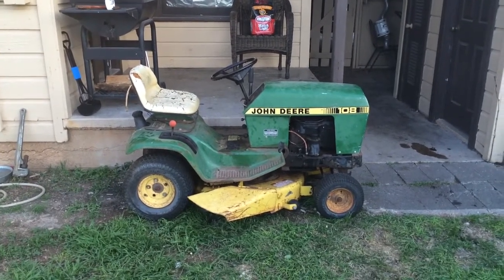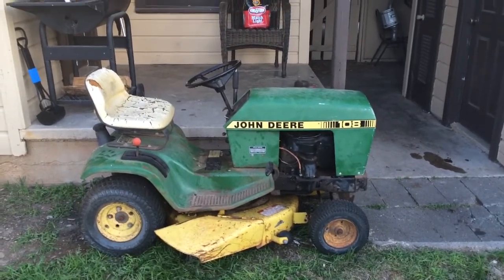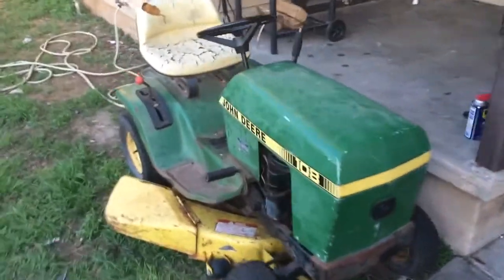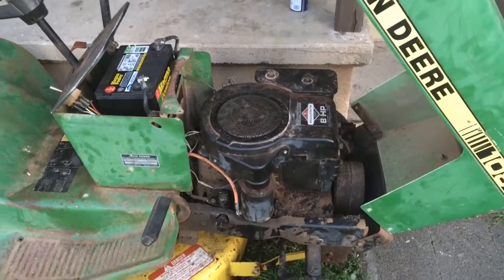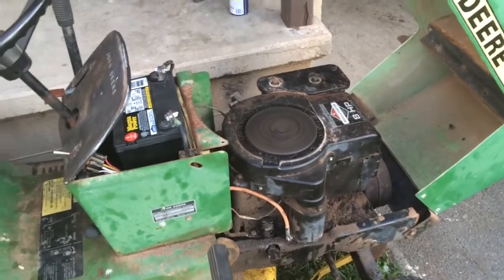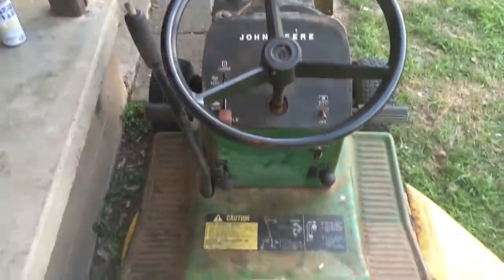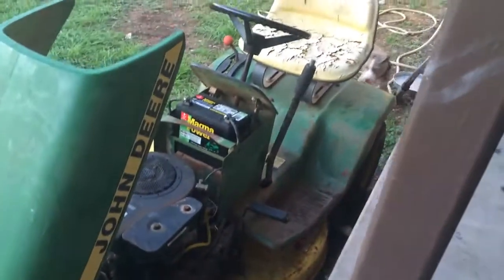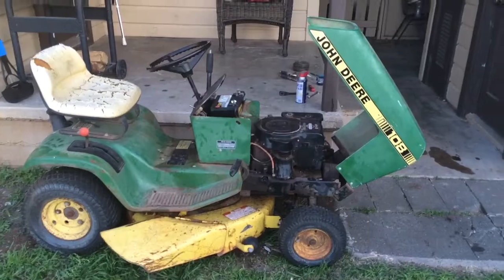john deere 108 riding mower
this is my john deere 108 riding mower tractor
shes a beauty even in the condition shes currently in
ill get in tip top shape